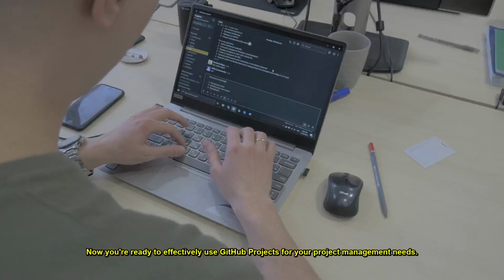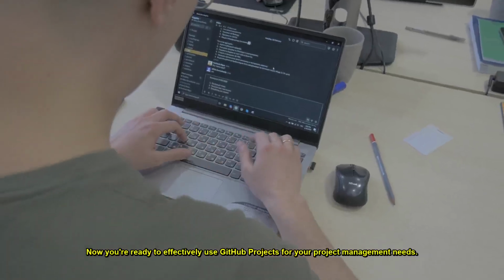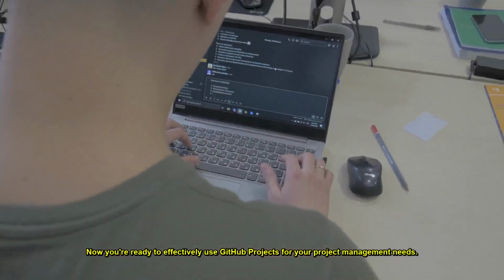How to register with GitHub Projects for project boards - Full Guide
Unlock the power of project management with our comprehensive guide on how to register with GitHub Projects for project boards! In this video, we'll walk you through the entire registration process, explore key features, and show you how to effectively use project boards to streamline your workflow and collaborate efficiently with your team. Whether you're a beginner or an experienced user, this tutorial will help you make the most of GitHub Projects.